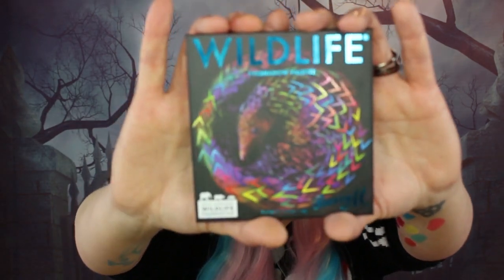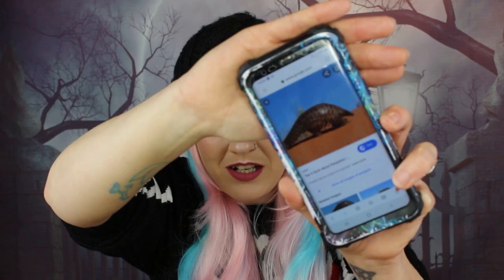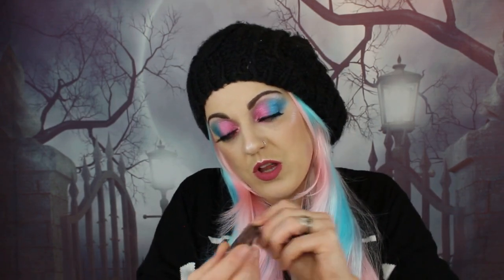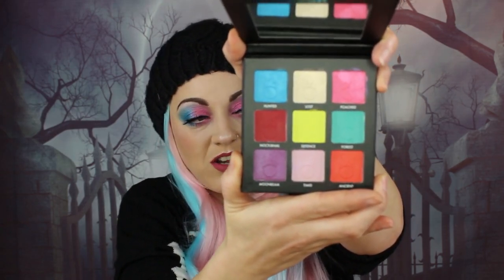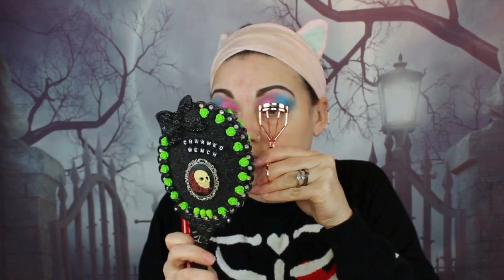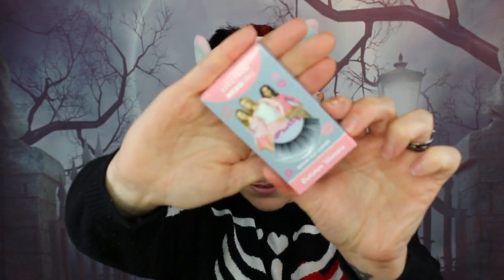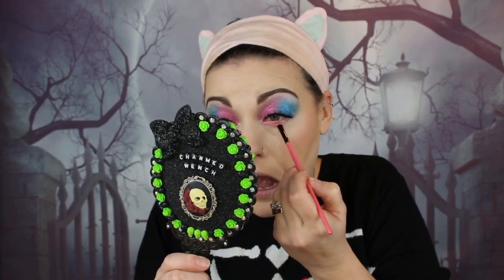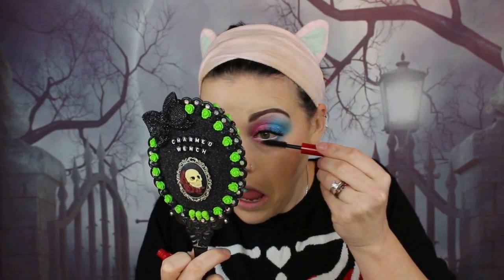Barry M wildlife pangolin wildlife palette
So in today's video i am focusing on the barry m pangolin wildlife palette i have swatches and a tutorial in this video, so i hope you enjoy it and everything will be listed below to go and grab one of these amazing palettes yourself.

🤩Money off and referal codes🤩